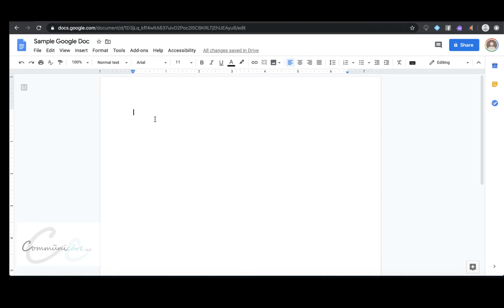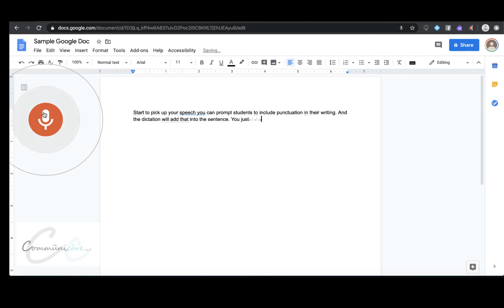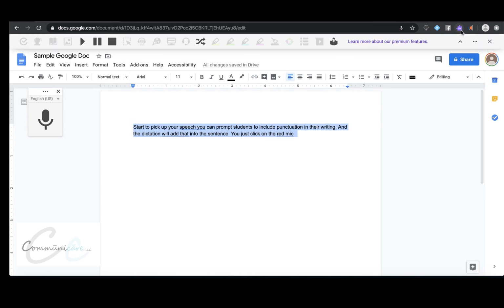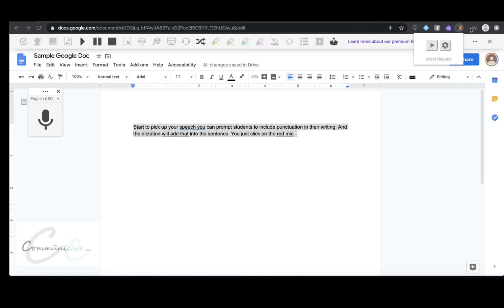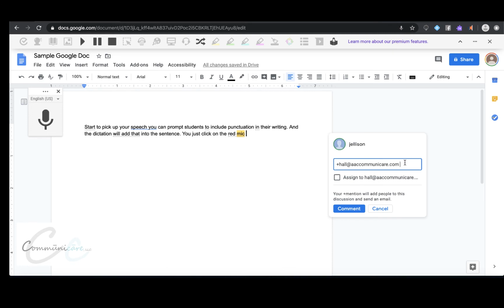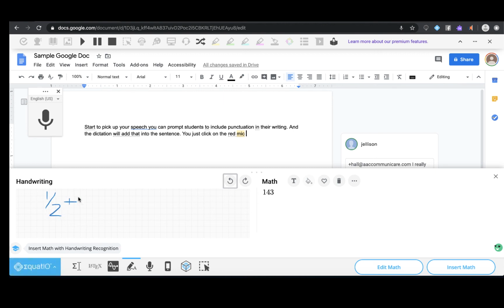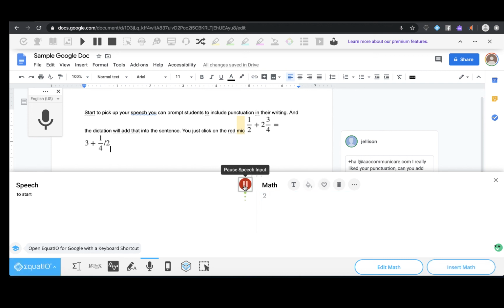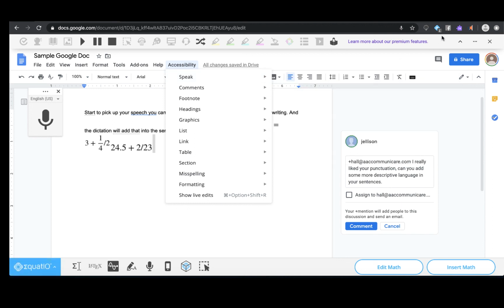Google Accessibility Features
Overview of some of Google Docs built-in accessibility features for teachers and learners to access and use (text-to-speech, speech-to-text, comments, shared documents, spelling and grammar check) , as well as some FREE Chrome Extension supports.